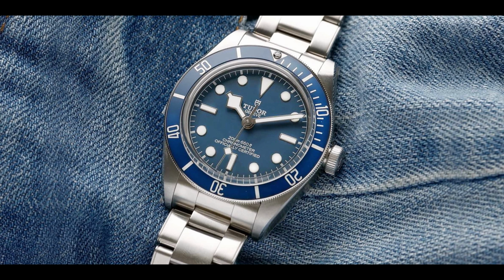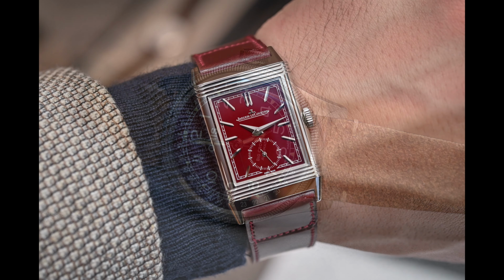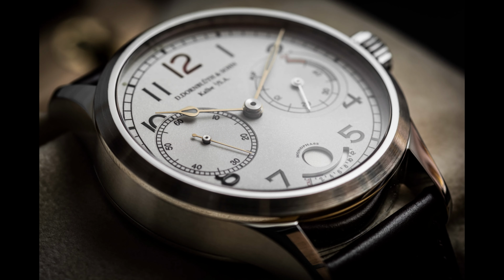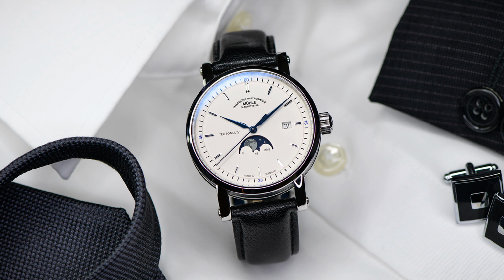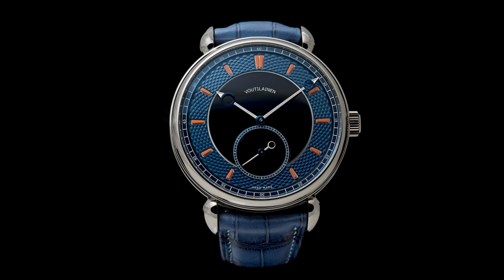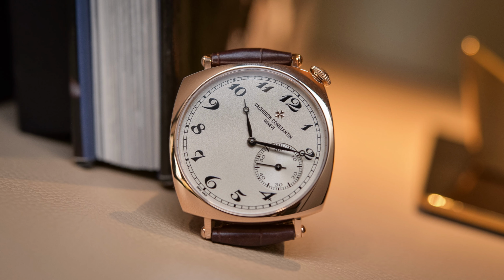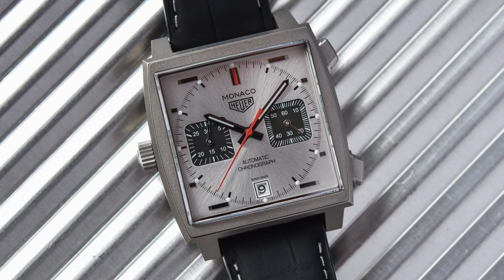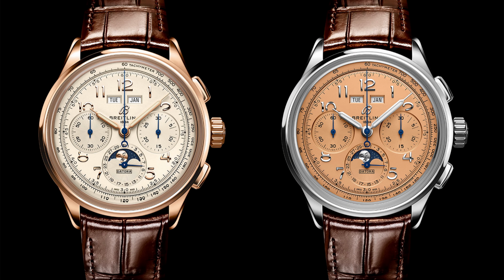Watch Trends 2021 (and beyond): A (mostly) Not So Obvious look ahead.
So, I've been sensing a bit of a change in the wind for the past year, new colours, new styles, new looks turning up in the watch media.  Often this is being reviewed through gritted teeth but its there and growing.  This video is about of the changing trends I'm seeing in the watch industry as we grow past our obsessions with simple colours, simple mid century modern design language and the over whelming predominance of tool and sport watches.

Dont get me wrong, Im not predicting the demise of Rolex and their mainstays the Daytona or Submariner any time soon, however, I am predicting that amongst enthusiasts there's a lot more interesting watches coming.

For your awareness some things about me and the channel.

Im an engineer whose into human behavior, loves the ideas behind art and sees watches as a mix or science, craft, art, business, history, technology, philosophy and psychology.  As a result my videos cover all that ground.

Just to be clear, I hate the expression "its just a watch". If you got this far watches matter to you and they represent a bridge between us - dismissing them as unimportant seems wrong and disrespectful.  That doesn't mean we cant and don't have fun, it just means we should not be totally mindless of others.

I'm a watch collector and curator - I like my collections to have a theme.  My collection has several themes:
1. Vintage Alpina watches
2. Travel watches (GMT. UTC, world timers, home times, dual times)
3. Seiko Prospex dive watches
4. Breitling chronographs
5. Stuff I just really like.

I often forget wristchecks so if you want to see what I'm wearing, my collection and other random bits of my life check out my instagram: